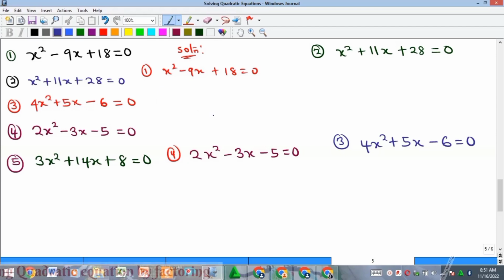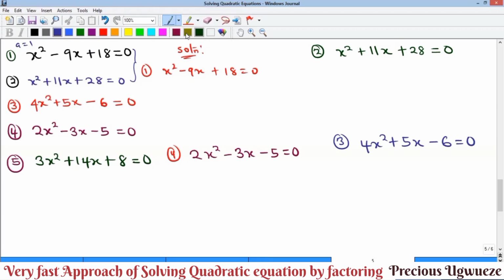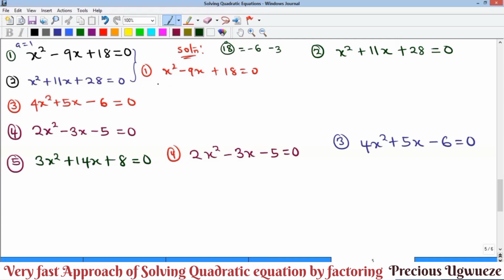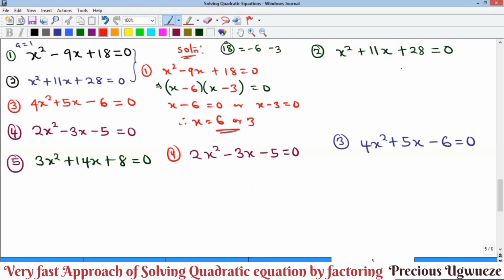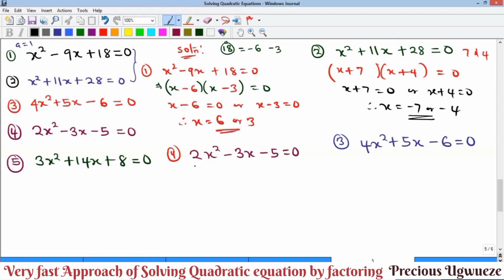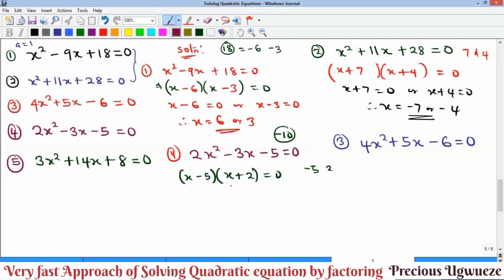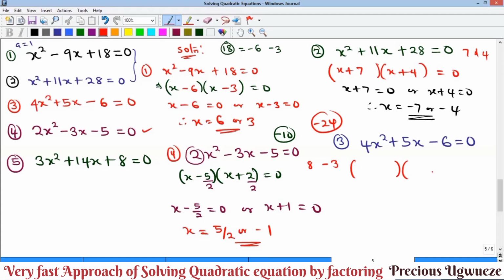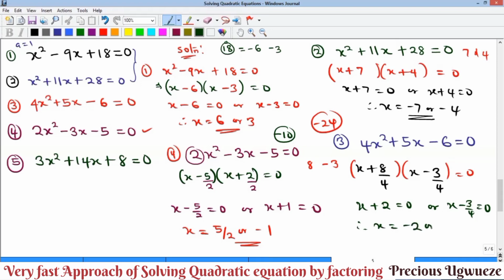Tricks of Factoring Quadratic Equations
Simple and fast Approach of Solving Quadratic Equations by factoring